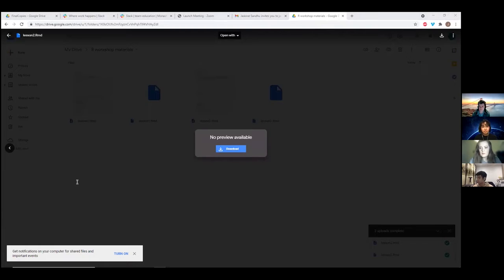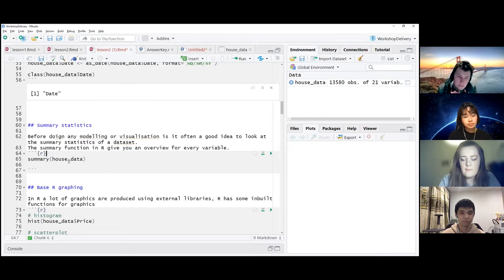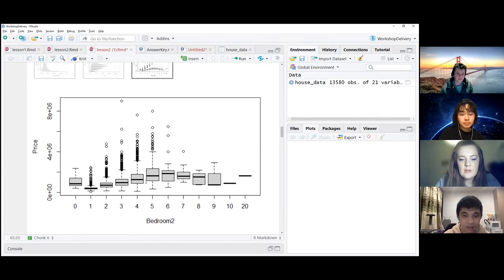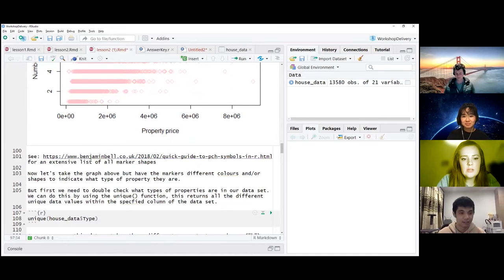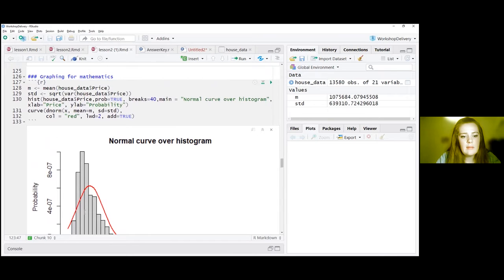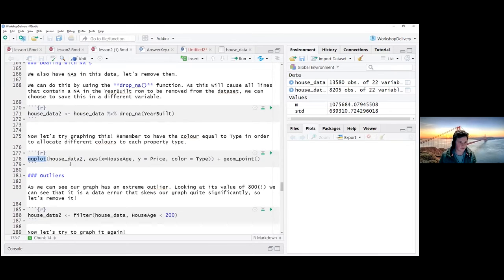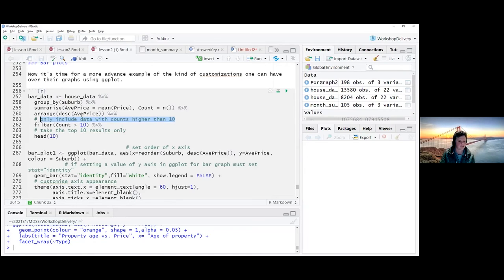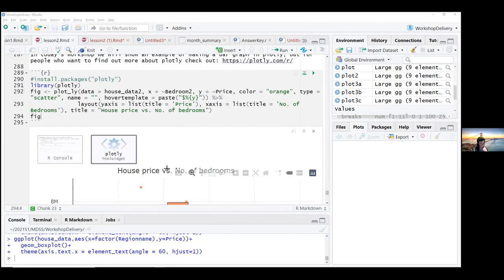R Workshop (Part 2)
This is our second workshop of a two-part course designed to level up your skills in data science. We covered advanced R skills involving the grammar of graphing, statistical analysis and data manipulation.

It has instructions to install R and RStudio, and some basics of coding with R.